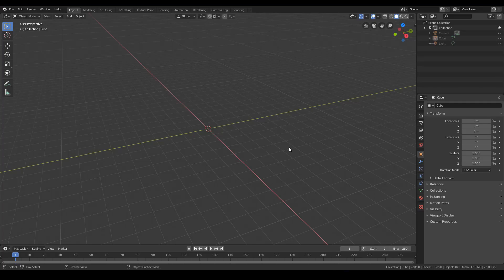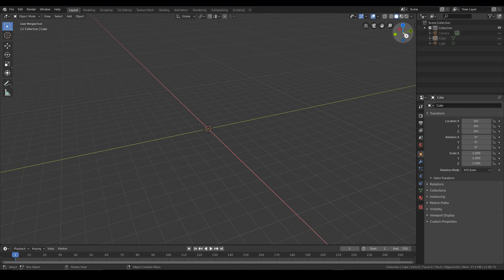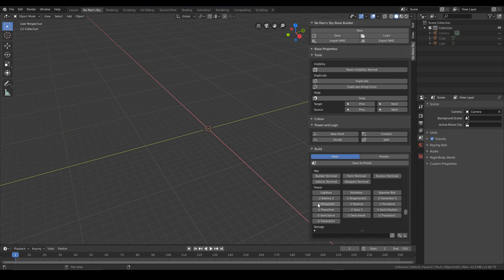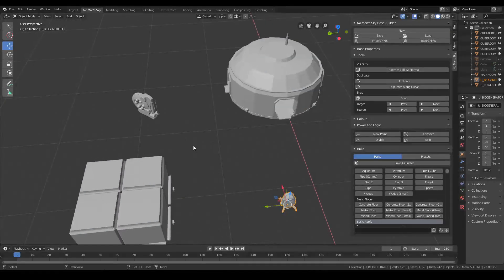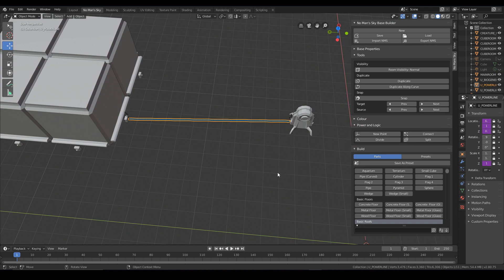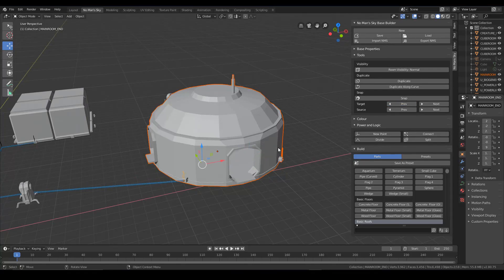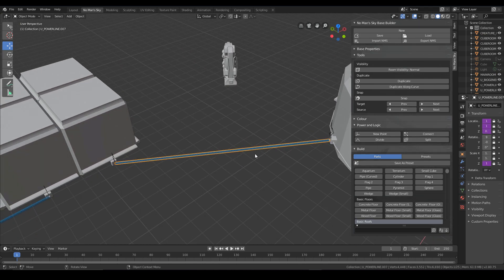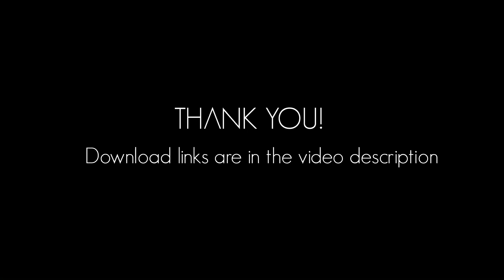No Man's Sky Base Builder: Blender 2.8, Scale and Power (BEYOND Update)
In this video, I'll be telling you what's new with the BEYOND update to the No Man's Sky Base Builder plugin for Blender.

0:00 - Introduction, Installation instructions and UI changes.
2:53 - Scaling Base Parts.
4:26 - Power and Electricity Management.
11:00 - Thanks!

Please check out my previous tutorials and videos of the series to understand the various workflows when building bases in No Man's Sky.